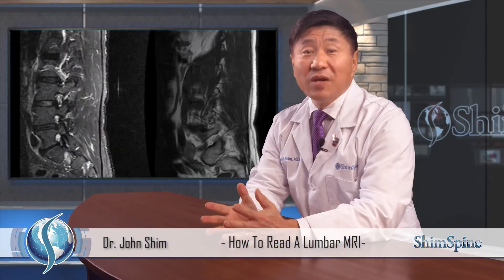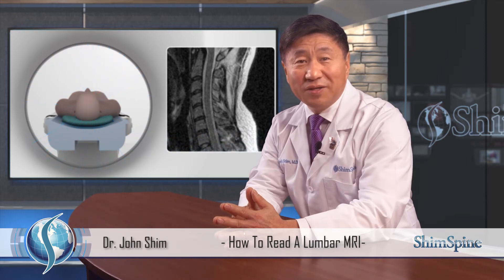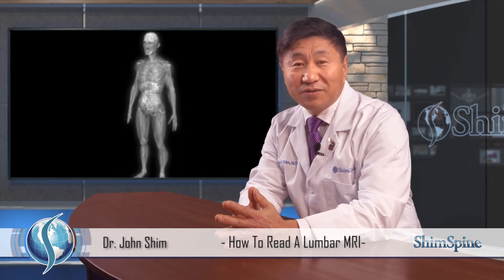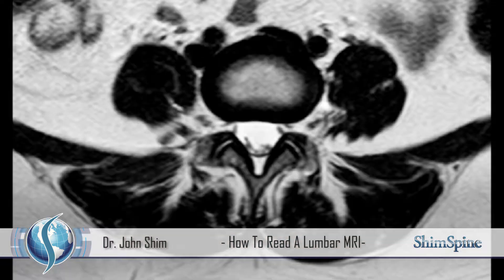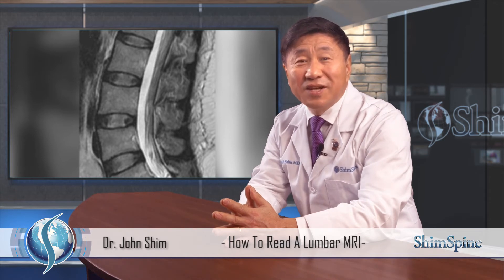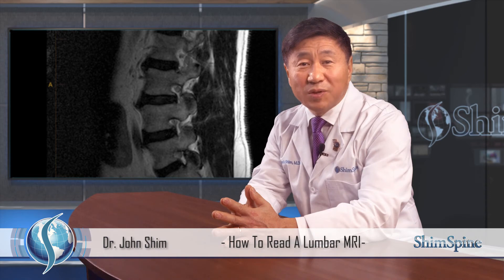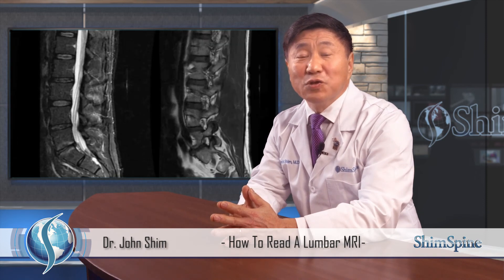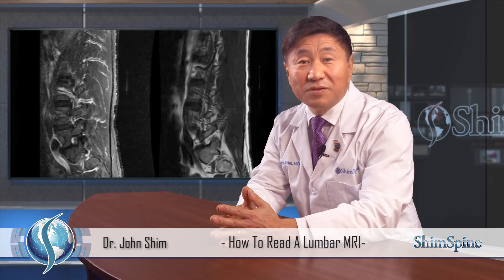How to read an MRI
Dr. John Shim of Shim Spine gives an overview of how to read MRI imagery.